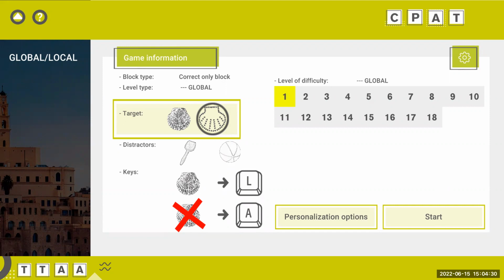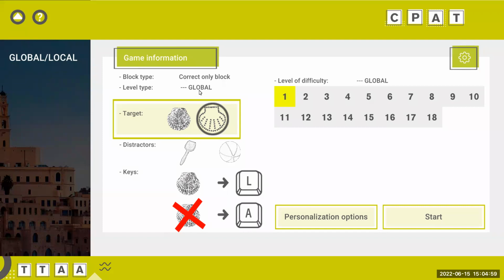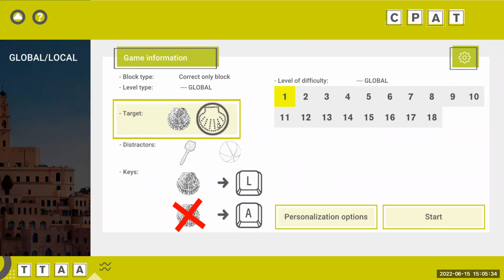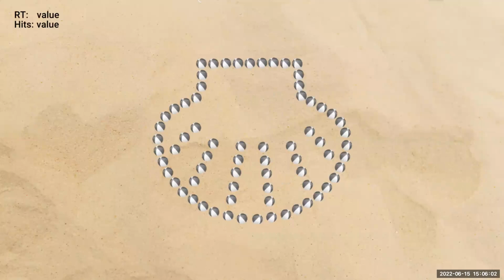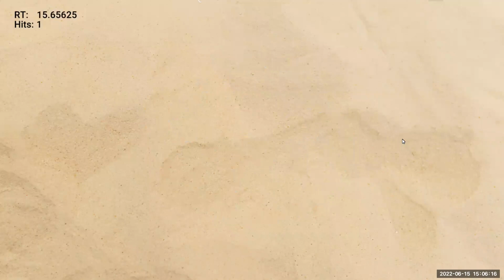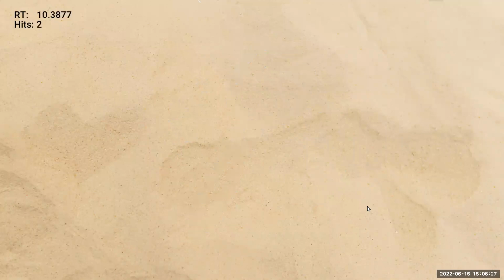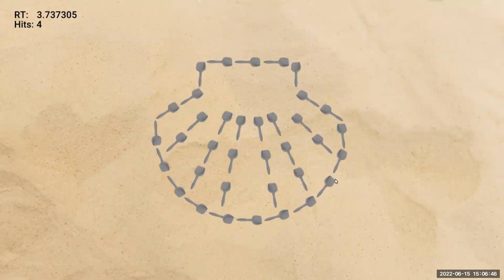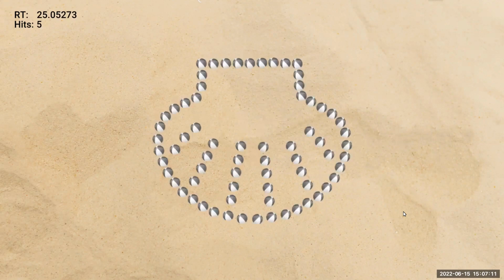1. Global/Local Activity - Introduction and Level 1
Global targets.